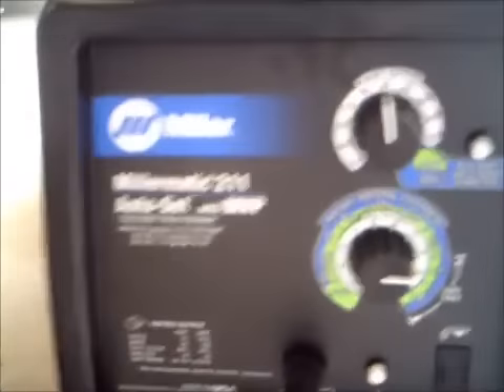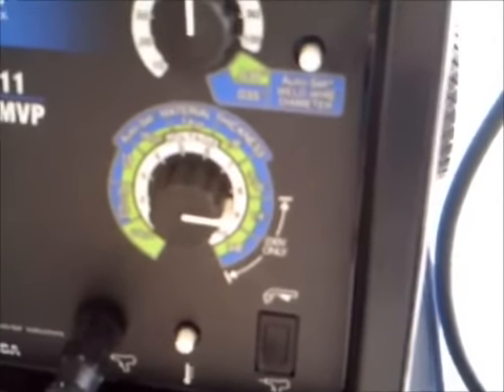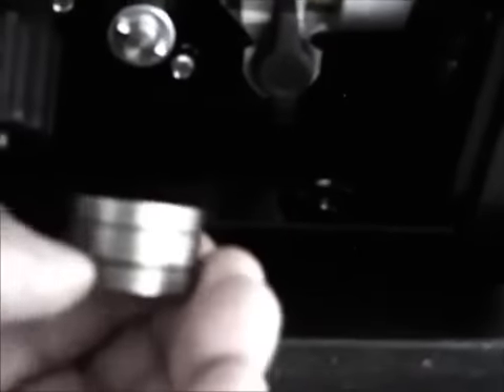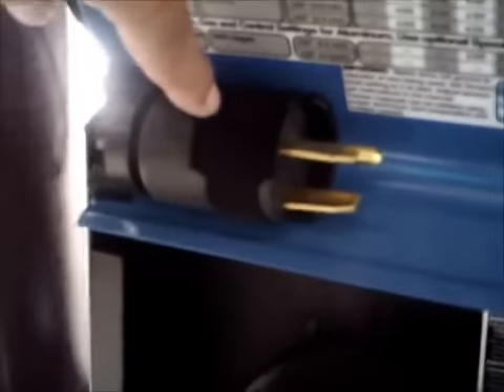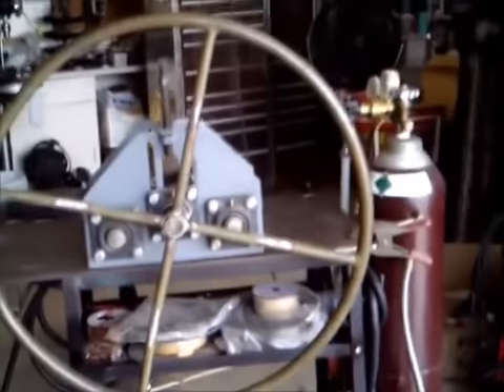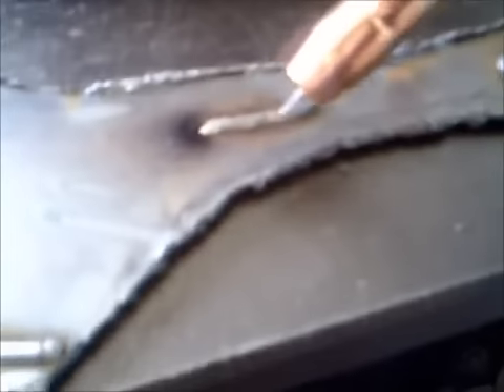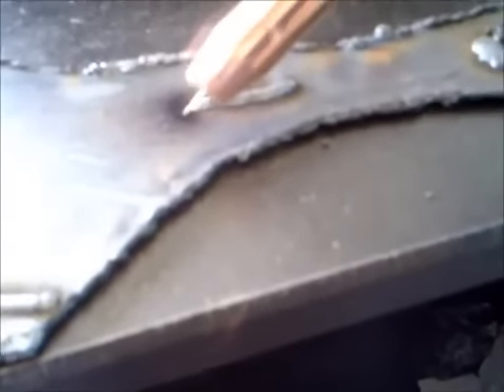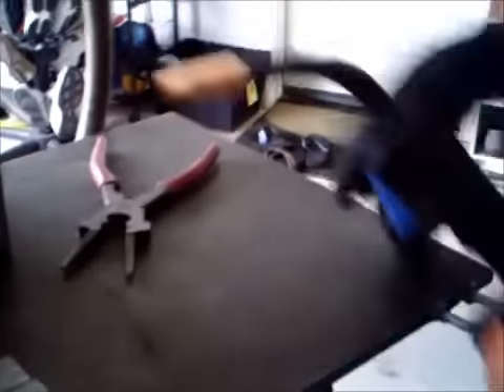Miller Matic 211 Welder 23907422 Review How to Mig Weld